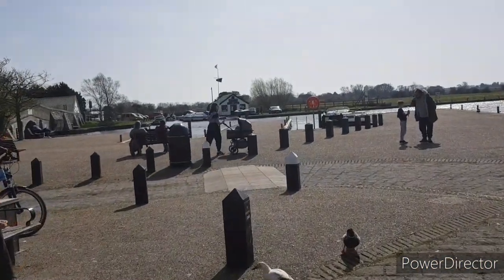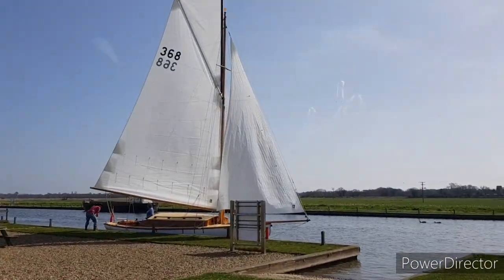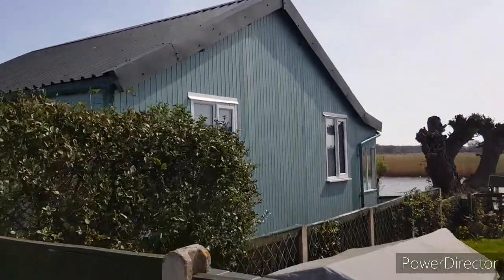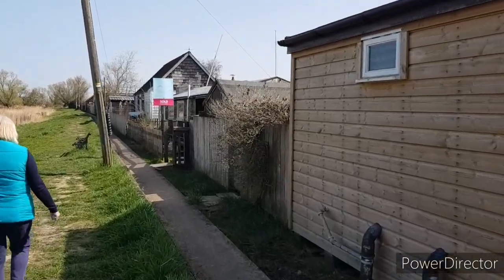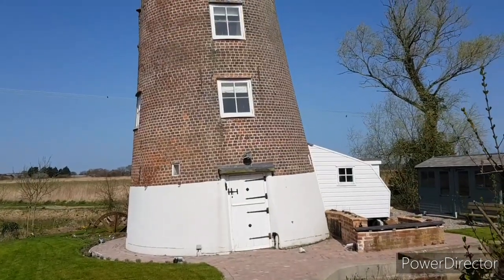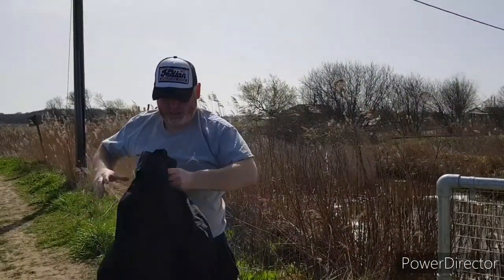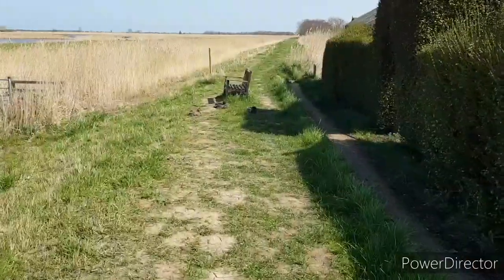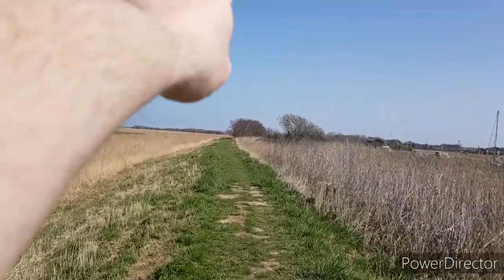Potter Heigham & Norfolk Broads April 4th 2021